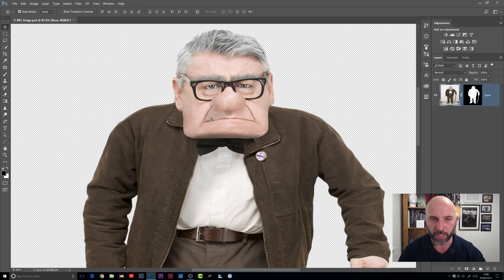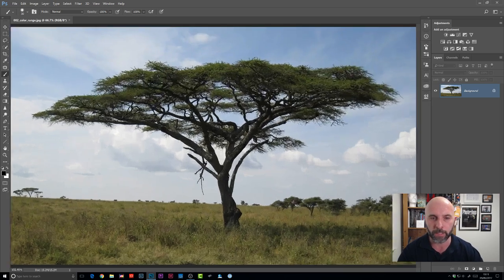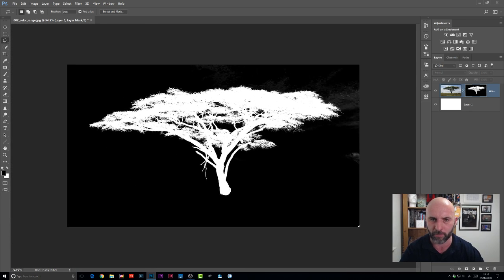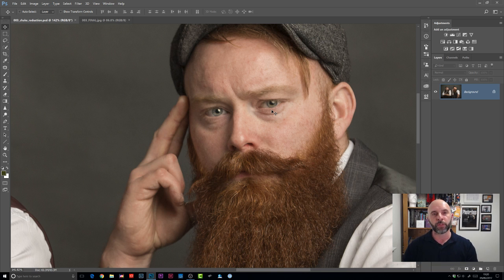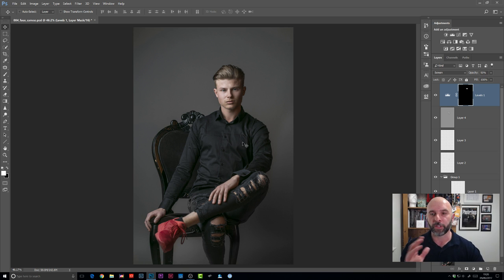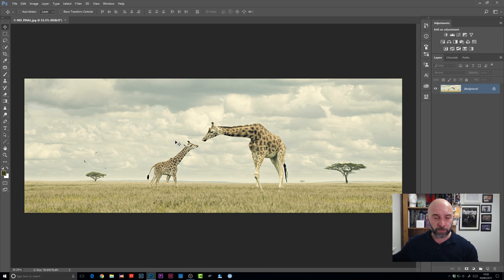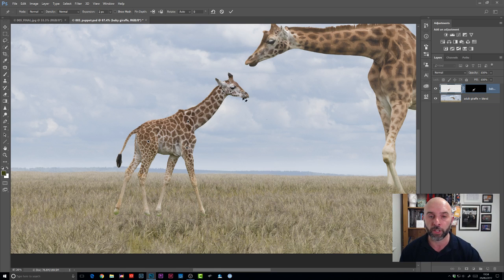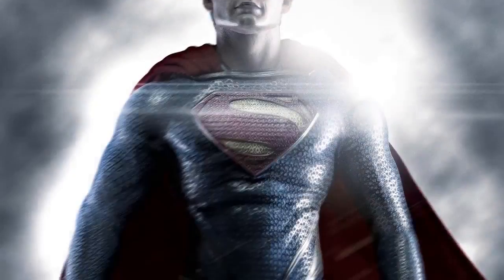(LIVE REPLAY) BROADCAST #2: My 5 Favourite Photoshop Techniques - Glyn Dewis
In this video I take you through my 5 Favourite Photoshop Retouching Techniques.

If you enjoyed this video be sure to subscribe to join me email group /  newsletter to receive free Photoshop Tip Sheets, access to files used in these YouTube videos, discounts and more...

For more in-depth Step by Step Retouching Tutorials be sure to check out my full length tutorial

LINKS